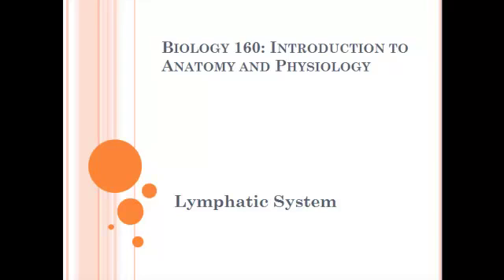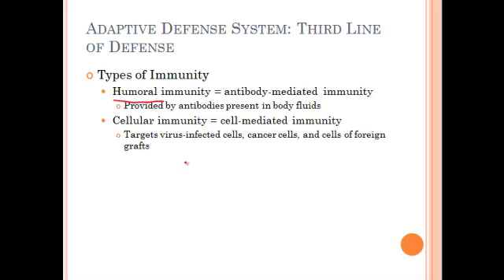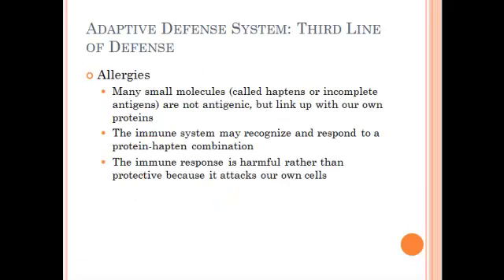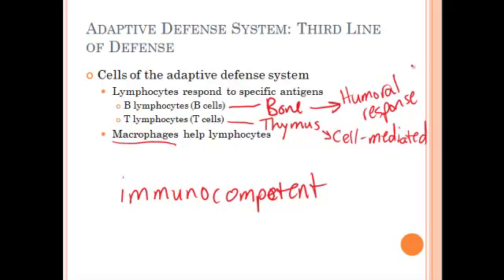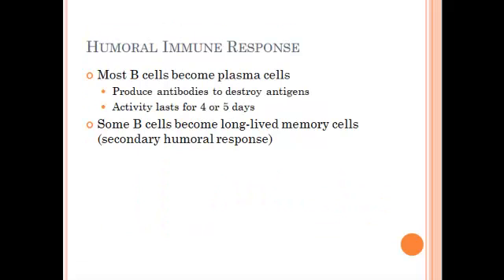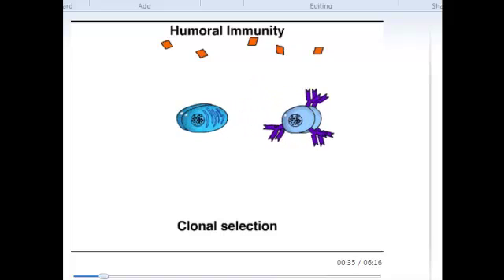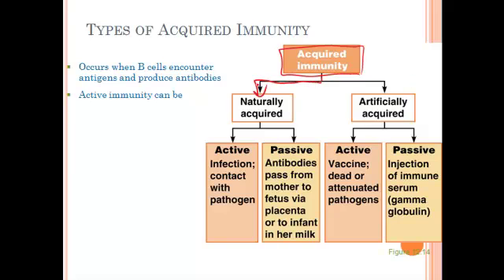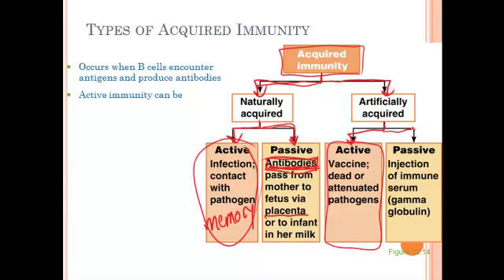12c humoral response